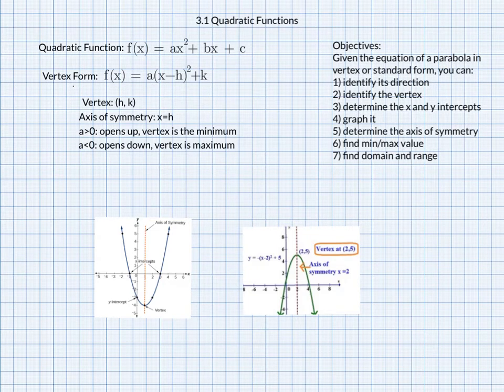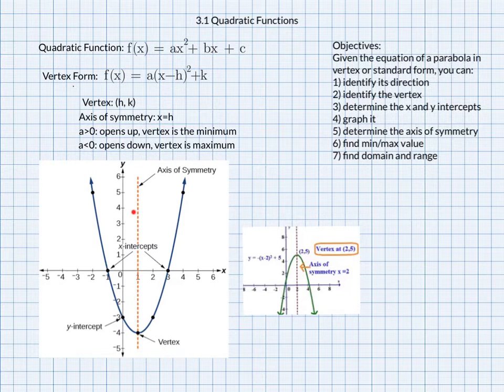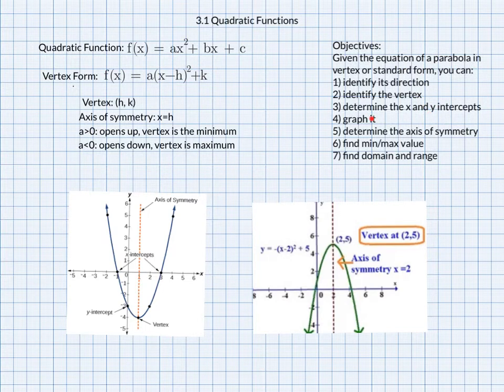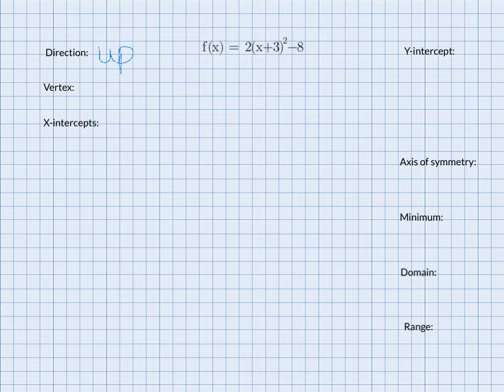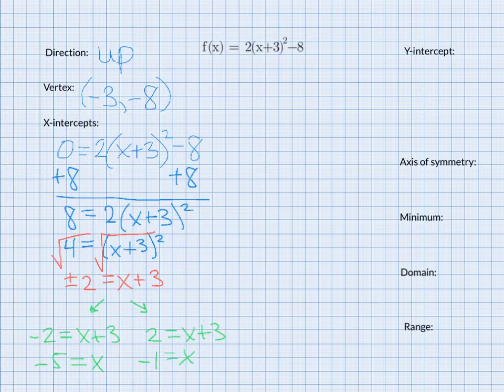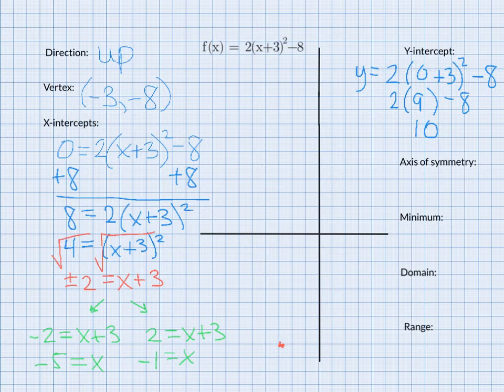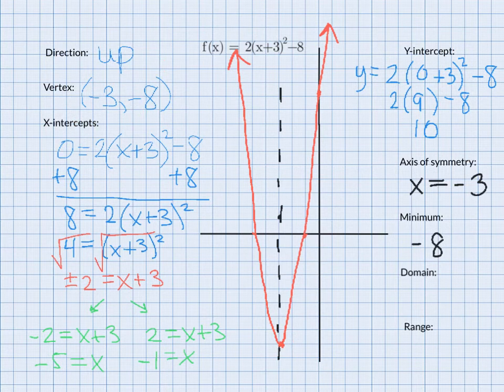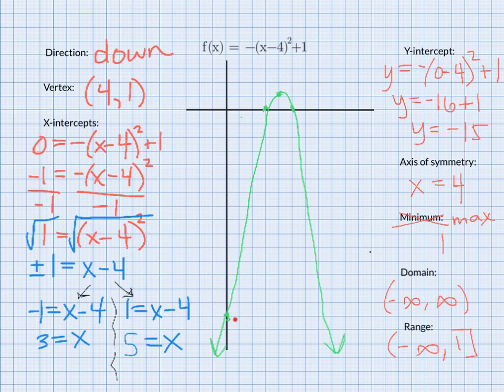3.1 Quadratic Functions